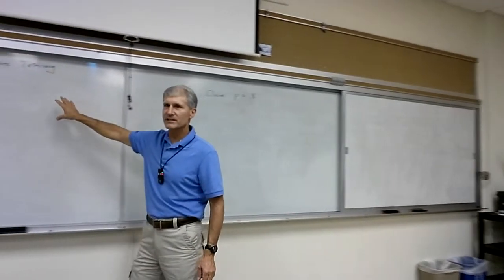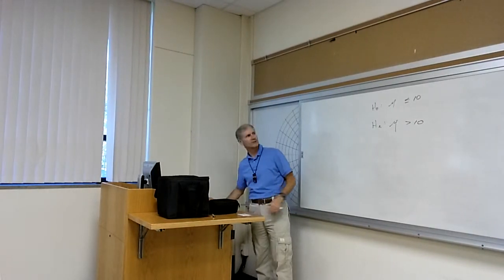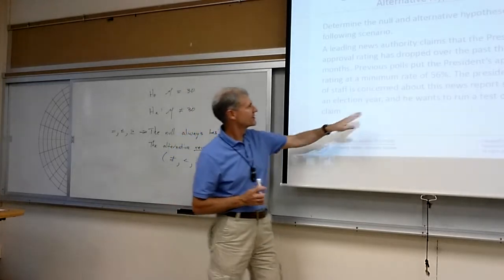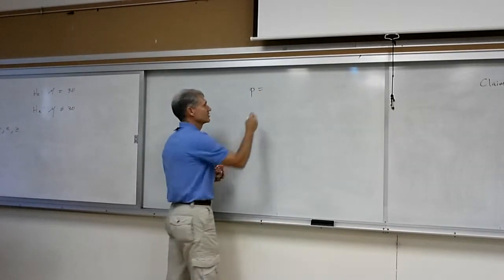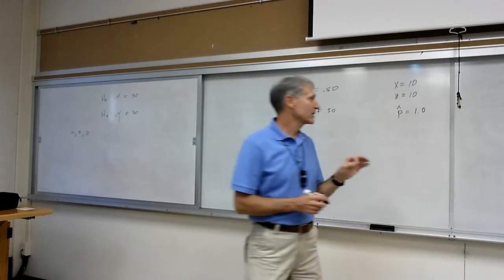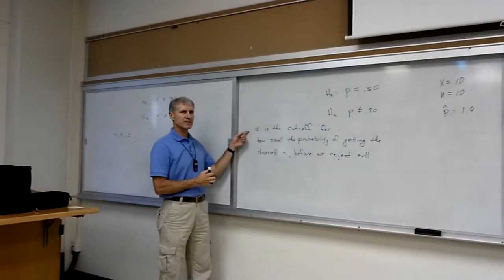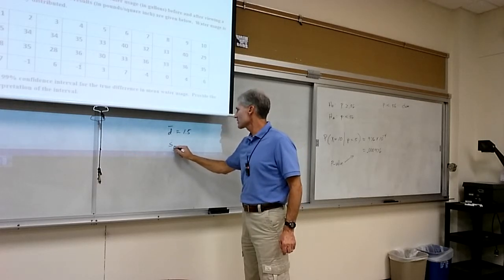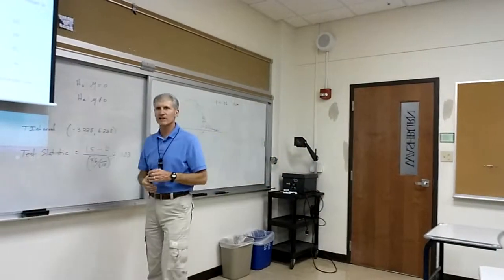Mosier MA140 Statistics: Fundamentals of Hypothesis Testing